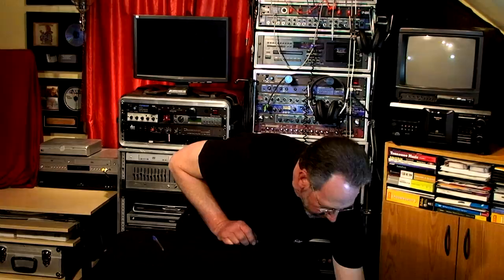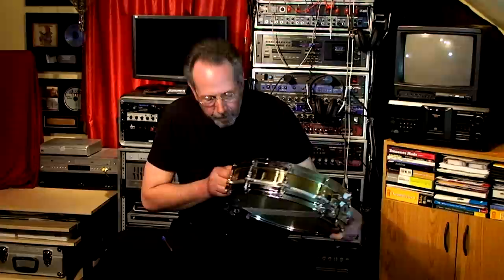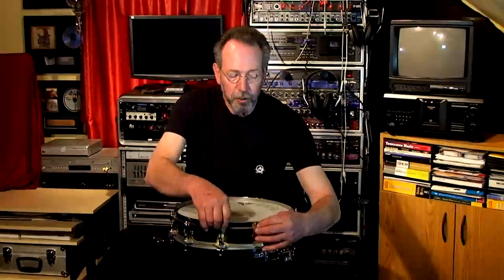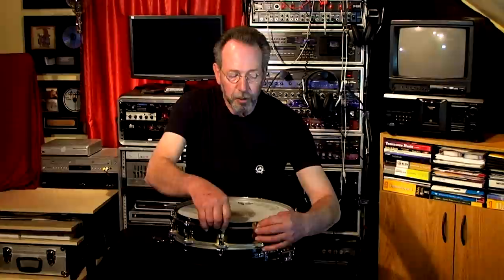Tech Talk - Mike Downing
Downing Drums are Free-Floating Drums. A shell suspended and held in place only by its bearing edges in contact with the upper and lower heads, allowing the set to resonate fully. Downing has succeeded where others have failed, making a reality of what others have only dreamed of.